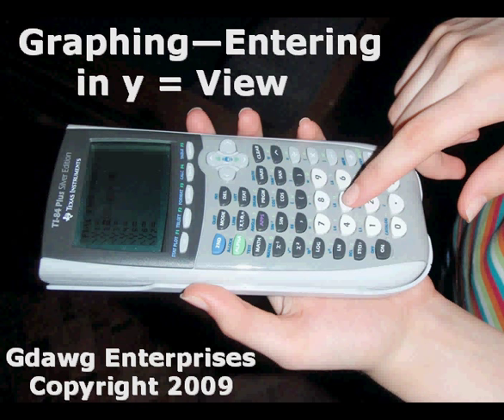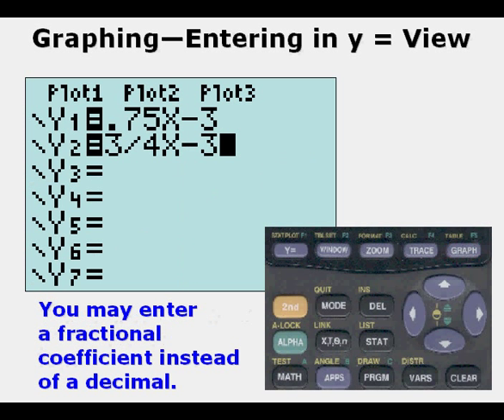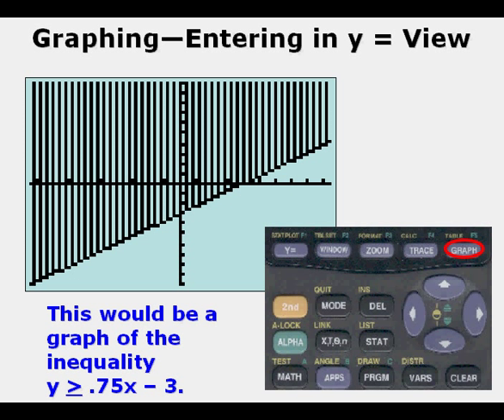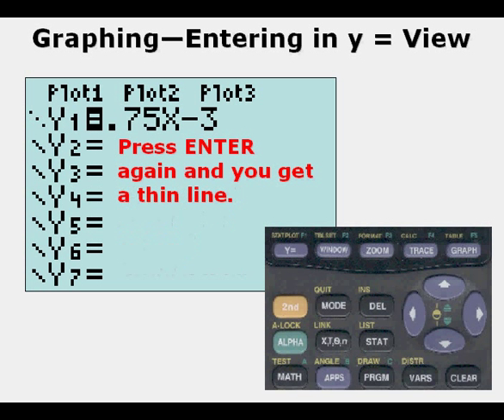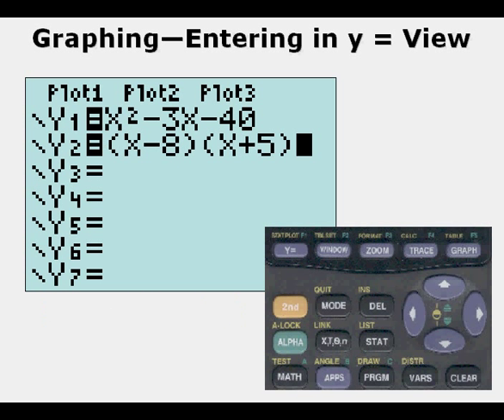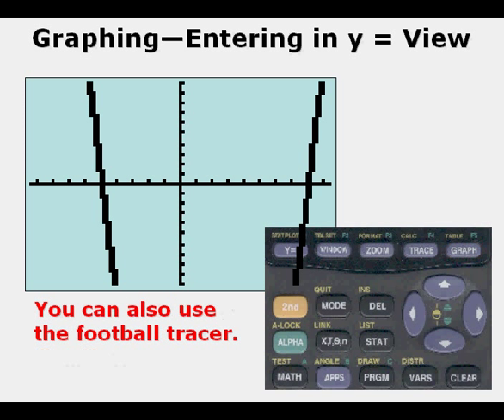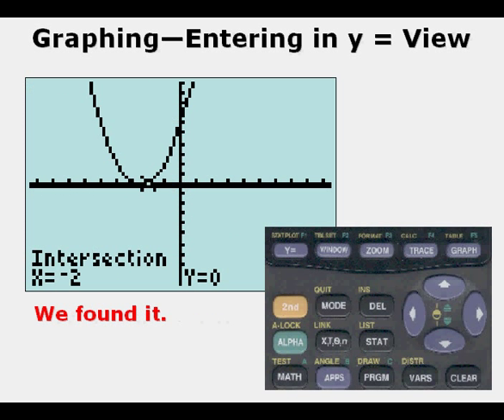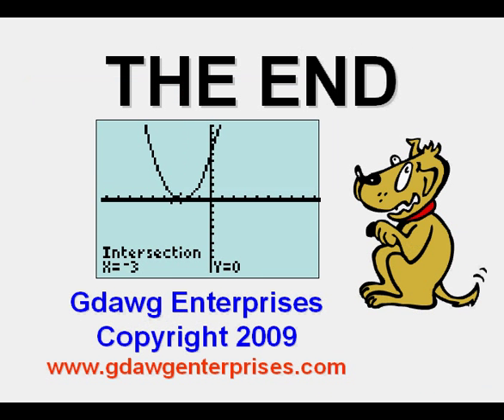Graphing Basics on a Graphing Calculator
The video demonstrates the basics of entering functions into the TI83 and TI84 series graphing calculators.  The entering of functions and the graphing of different types of lines is shown, including shading above and below a line.